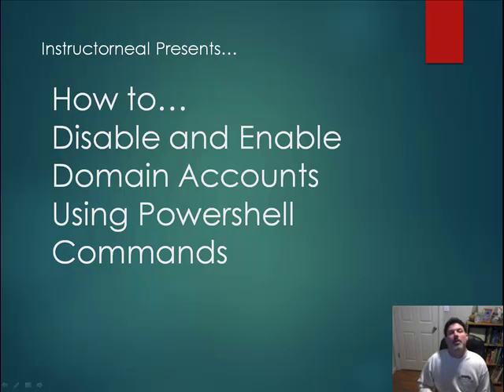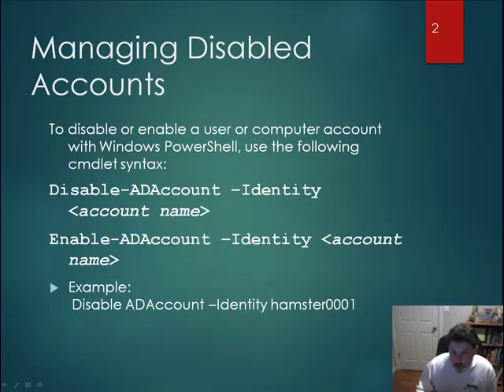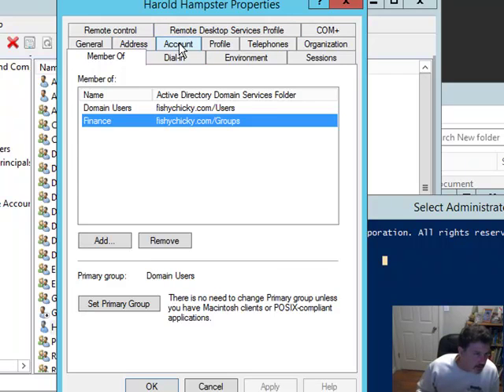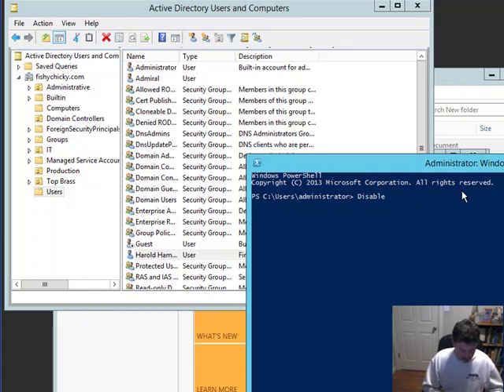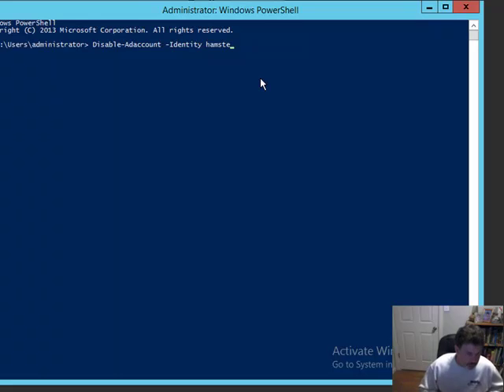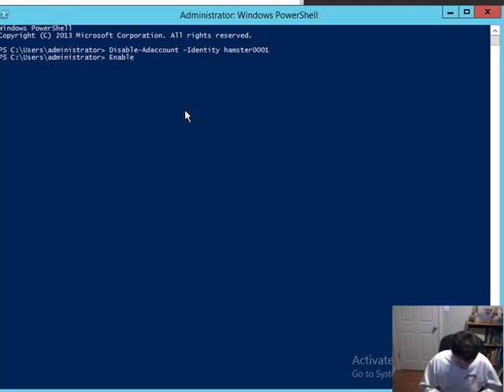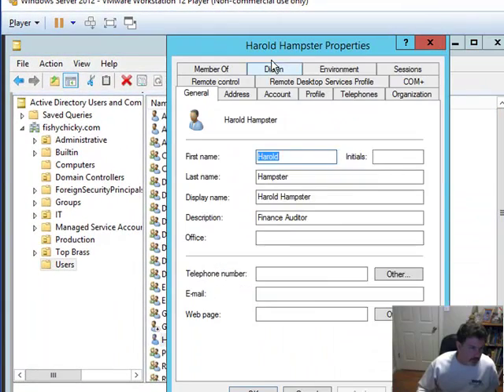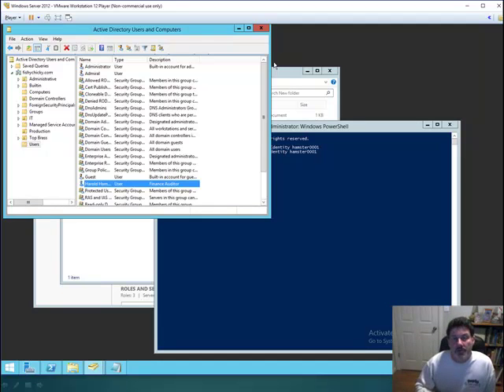Enabling and Disabling Domain Users Remotely Using Powershell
This quick tutorial demonstrates how to easily enable and disable domain users from any workstation using simple a Powershell command.